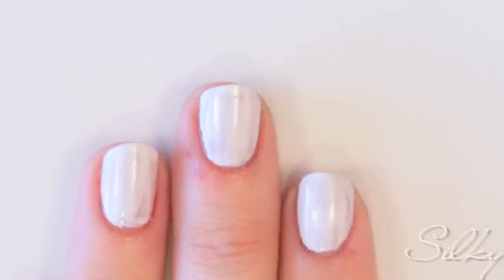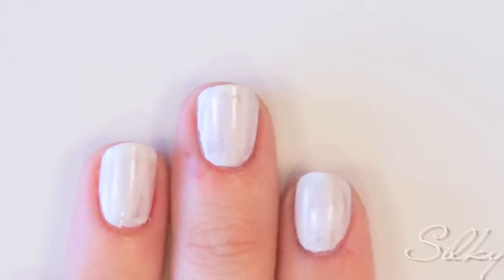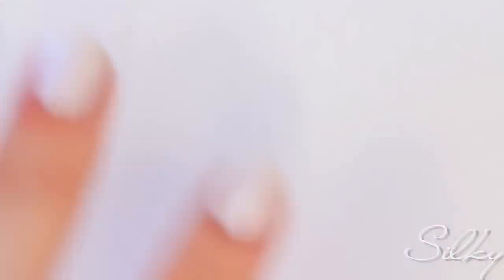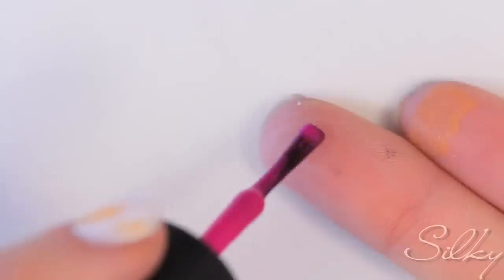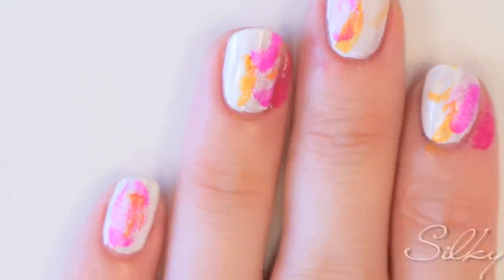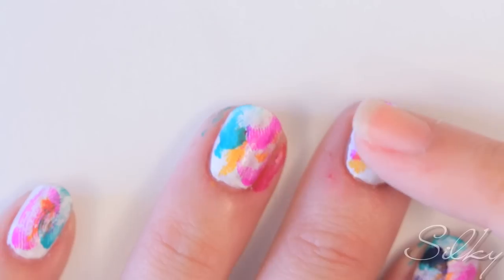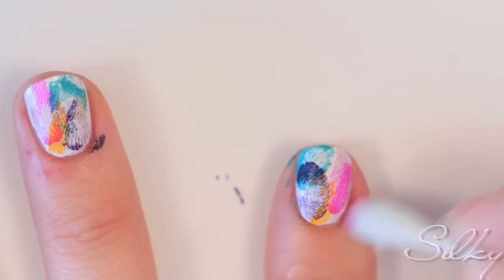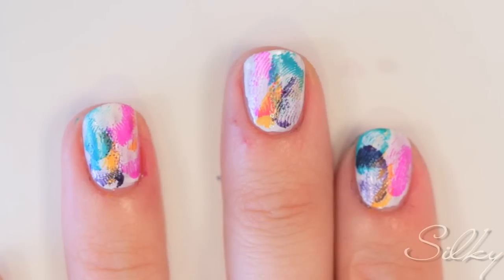Fingerprint Nails (Nail Polish Art Tutorial)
You're never too old to get a little messy... especially when it results in an incredibly creative nail art design! Enjoy beautiful, and always feel young! :-)

Tools Used:
- Revlon Base Coat
- Silky Polish - Daylight Yoryu
- Silky Polish - Viole Serenade
- Silky Polish - Dupion Tang
- Silky Polish - Twill Sea
- Silky Polish - Egyptian Samite
- YOUR FINGERS!

xoxo
Janna